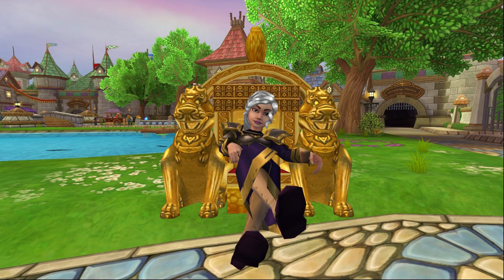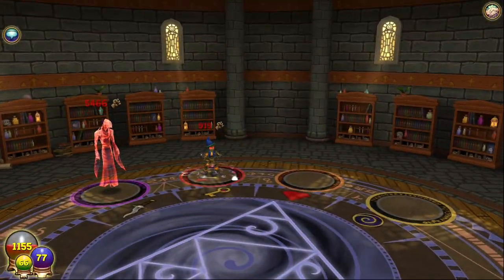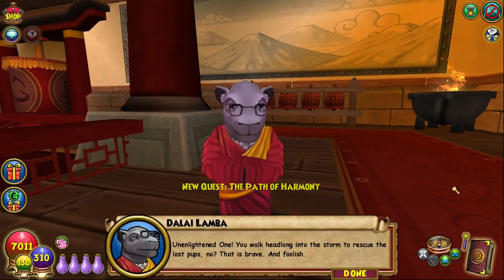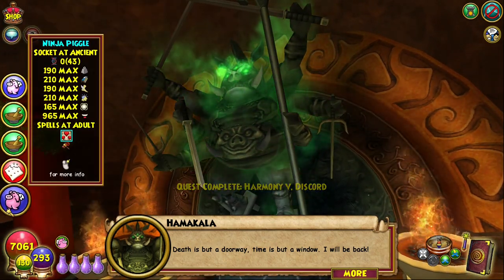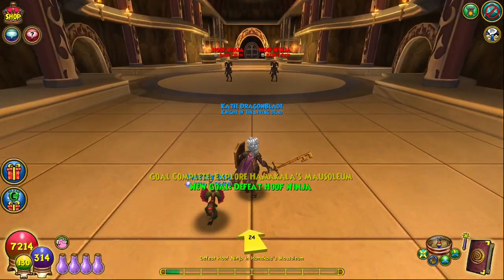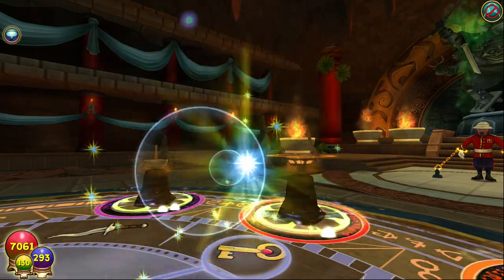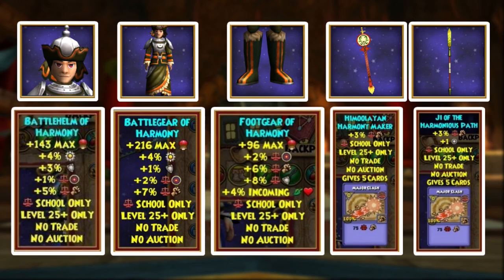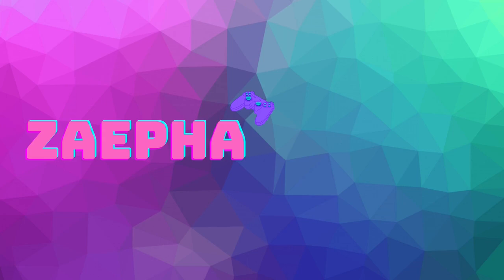Wizard101| This SECRET Amulet Is Absolutely BROKEN!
For some reason many players seem to overlook an absolutely overpowered balance amulet that not only can be farmed for without spending any crowns, but is also available as early as level 25 and can be useful all the way till max level! So today I want to highlight a very special piece of gear for those balance wizards out there struggling to quest who would like an extra boost. The amulet gives BOTH  a feint and a balanceblade item card which is INSANE so you'll absolutely want this gear for yourself.

0:00 Intro
1:05 The Amulet & Where To Get It
1:21 Kembaalung Village Quest
1:36 Pagoda of Harmony
2:00 Hollow Mountain
4:38 Gear Drops
5:12 Final Thoughts